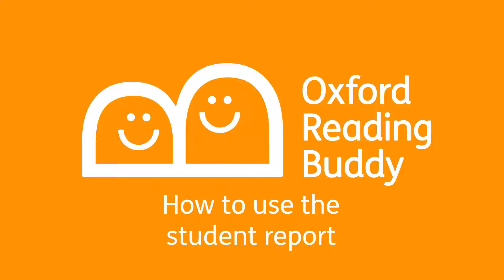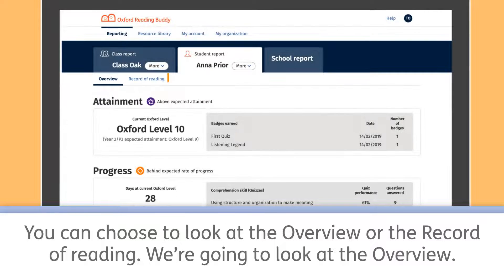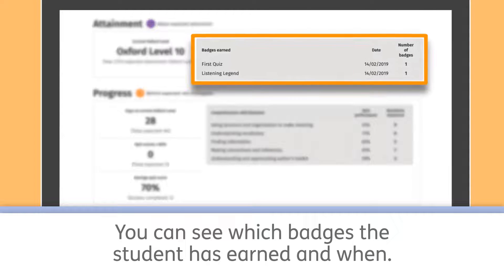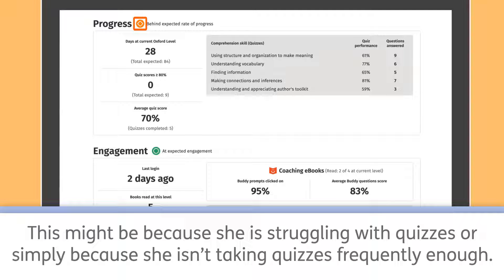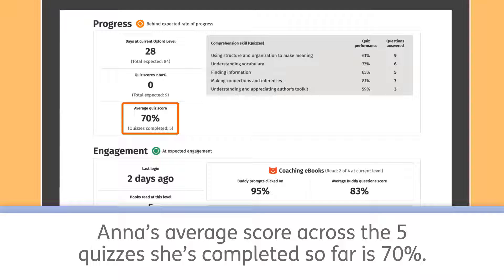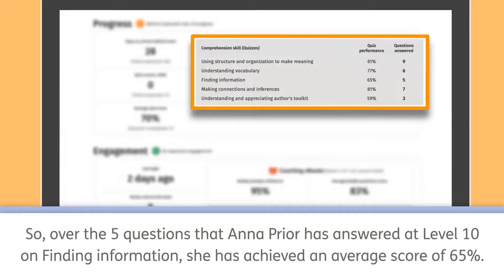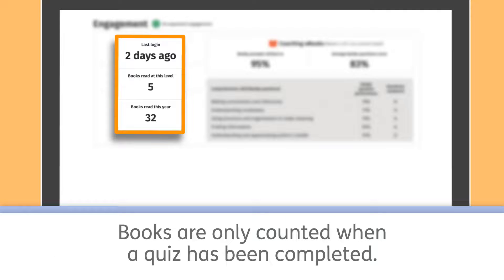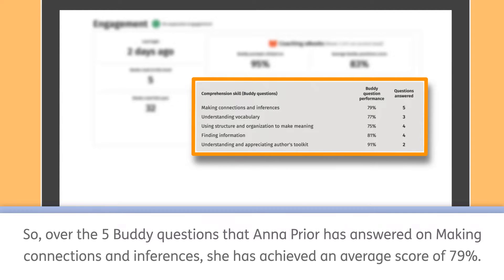Oxford Reading Buddy: How to use the student report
Running reports on Oxford Reading Buddy at student level.